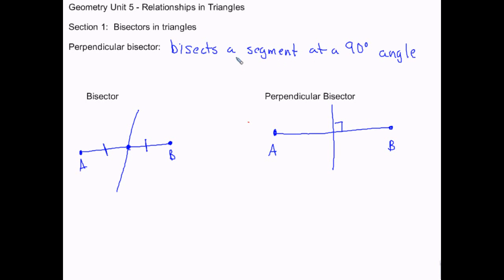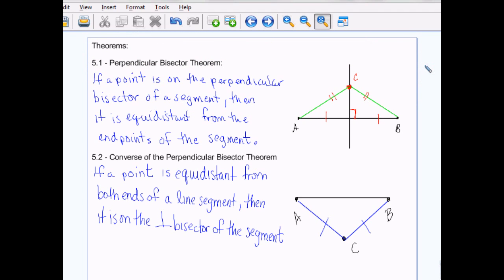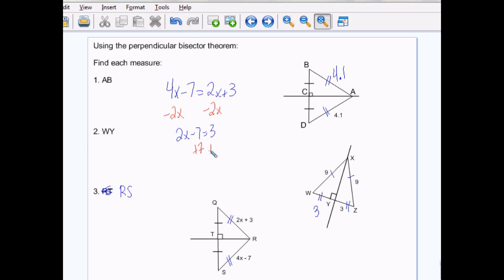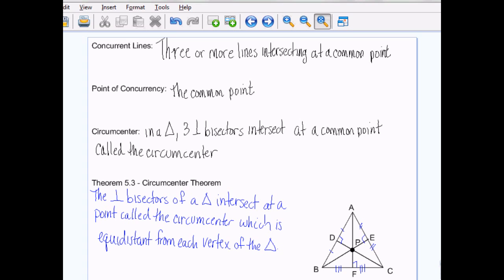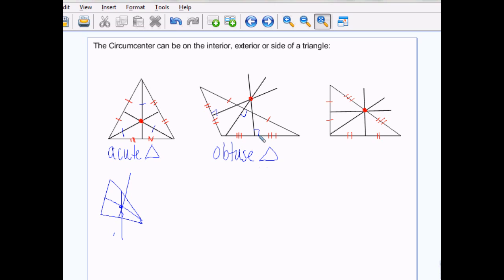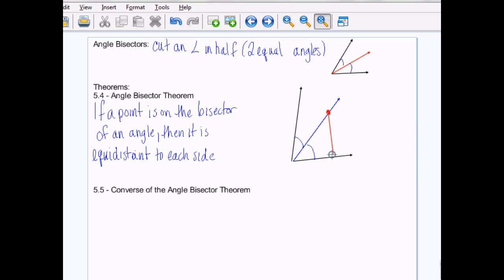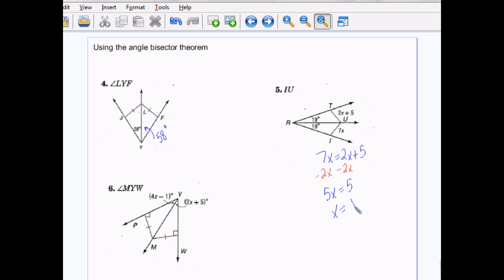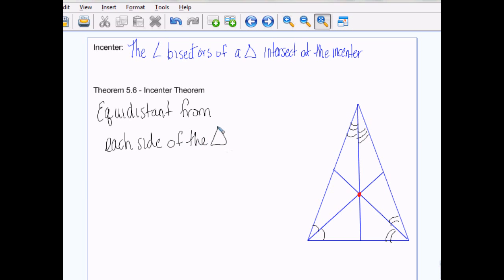Geometry: Perpendicular and Angle Bisectors in Triangles